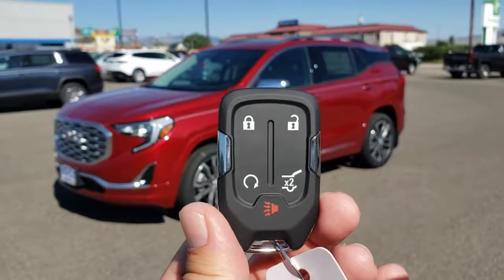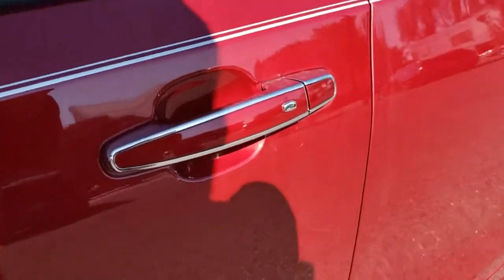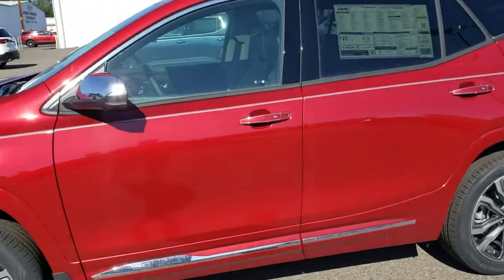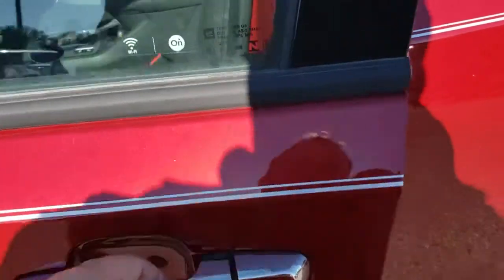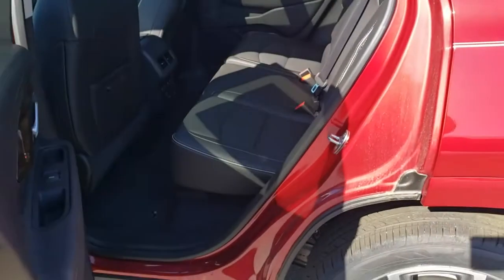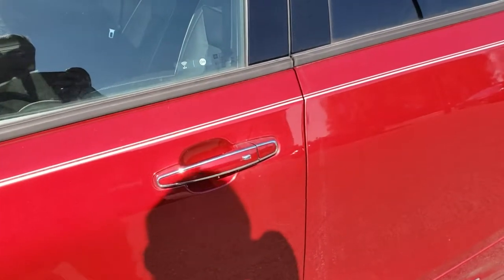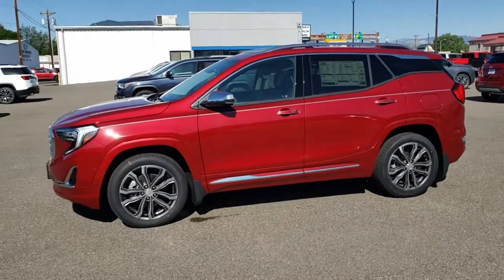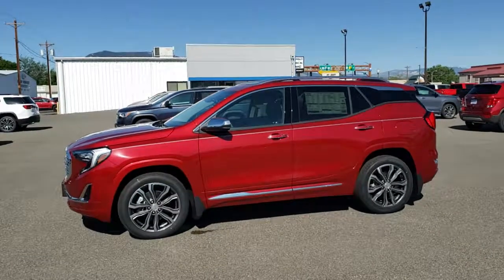Passive entry system on Chevy Buick and GMC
I have had a lot of people ask what that little silver button on their door does and that is related to the passive entry system that allows you to just push that button and lock and unlock your doors here's a quick video on how that works if you have any questions or yours is doing something weird give me a call